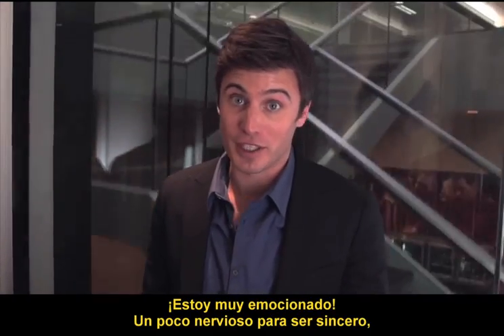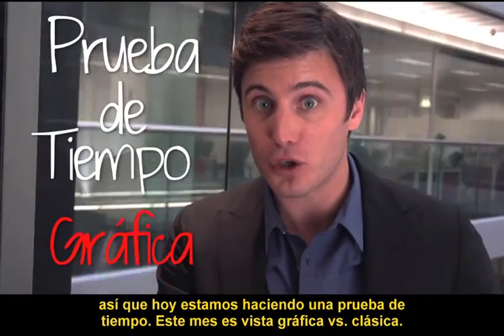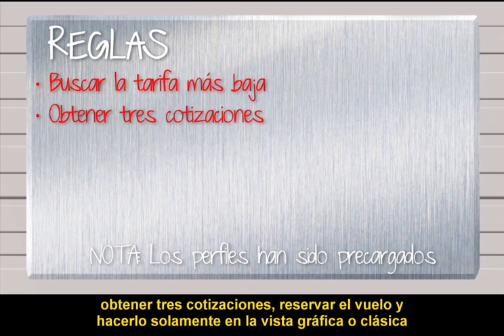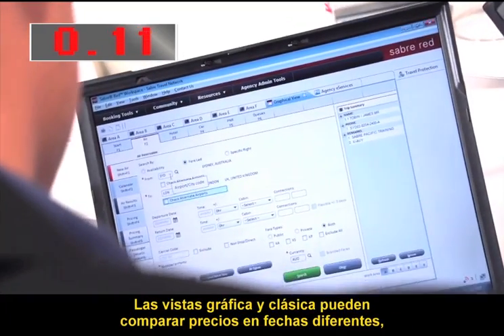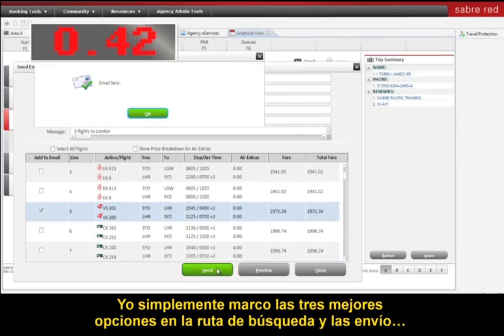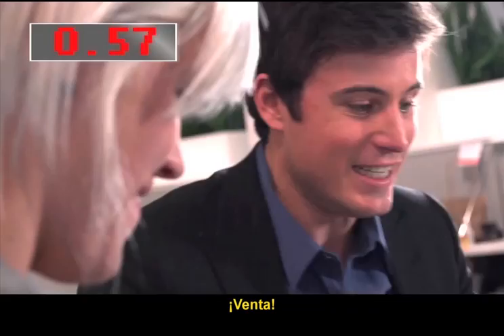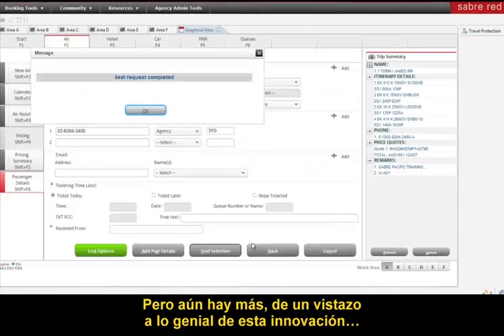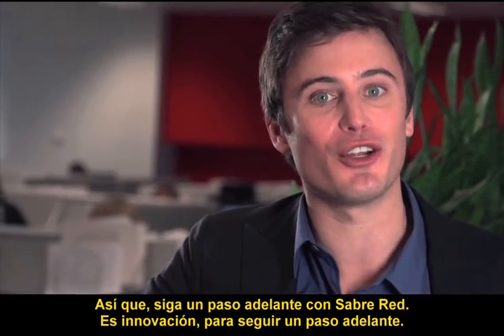Sabre Graphical View: Empowered with James Tobin (Spanish)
Dé un vistazo a lo intuitivo que es el nuevo graphical view de Sabre® Red™ Workspace,en una prueba de tiempo. ¡Vista gráfica vs. vista clásica!

¡Buscar opciones de viajes nunca fue tan fácil!